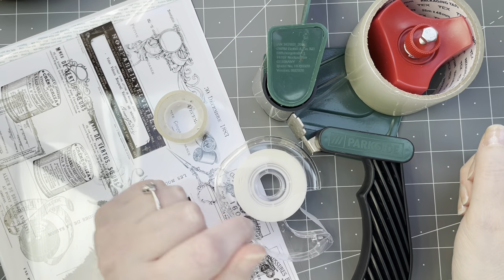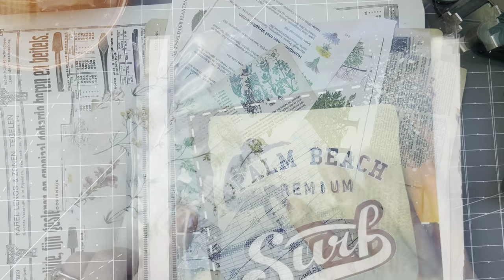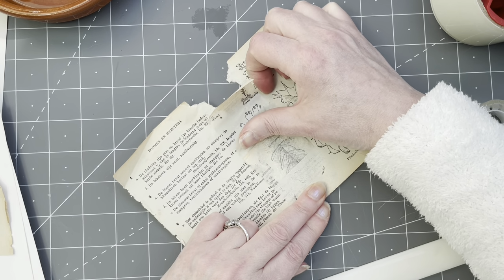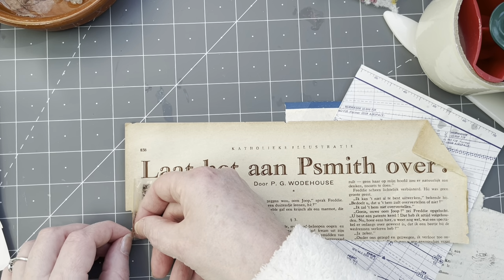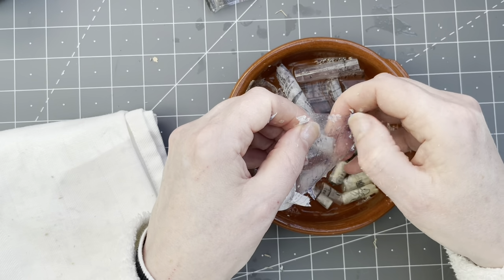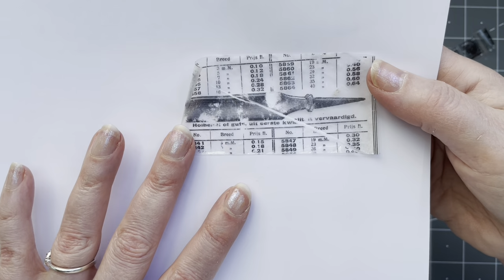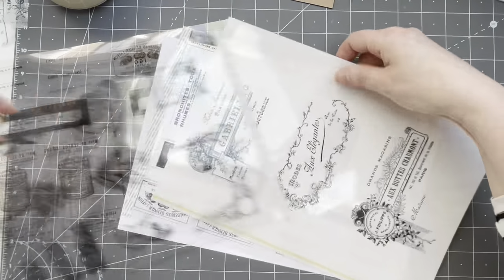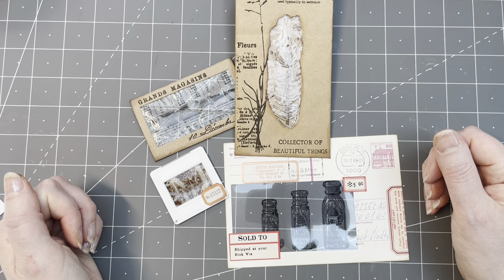Day 57 - JUNKJOURNAL IDEA - IMAGE TRANSFER WITH TAPE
Hi guys, I am doing another experiment today, trying image transfer with tape. And also showing you some amazing results I have had with printing on overhead projector sheets.

0:00 - Intro
1:43 - Supplies Used
6:01 - Placing tapes
14:06 - Removing paper
19:50 - Image transfer results
23:13 - Printed Acetate
29:18 - End Result